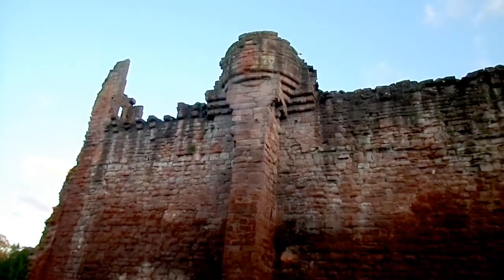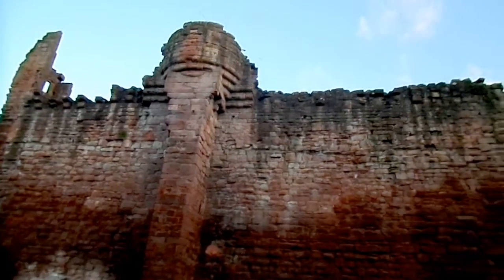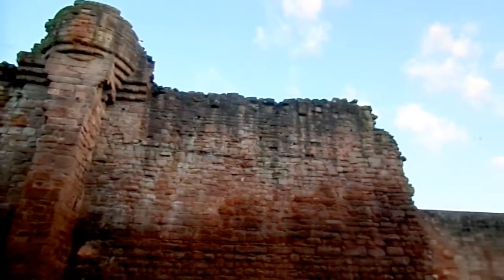Sand Martins Nesting in Bothwell Castle's Battlements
Sand Martins use the battlements at Bothwell Castle as a nesting site. They move very fast - a section has been slowed down for better viewing.